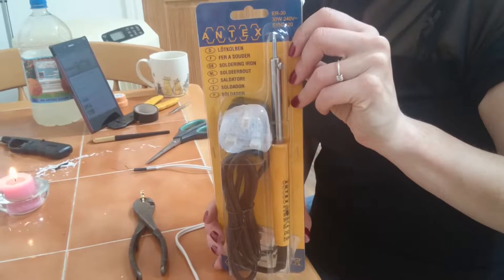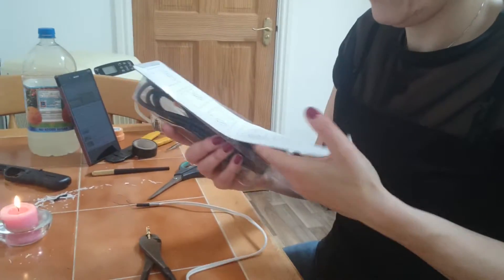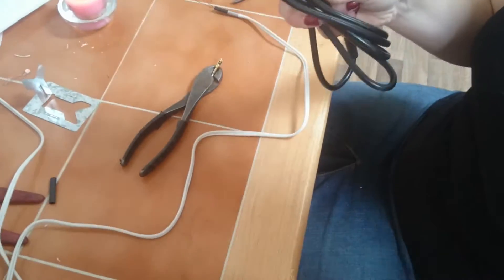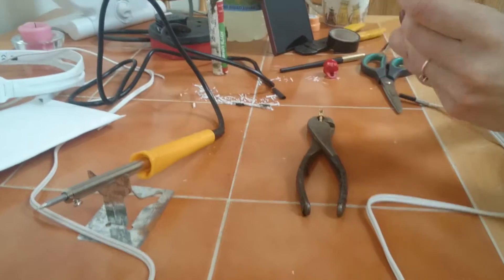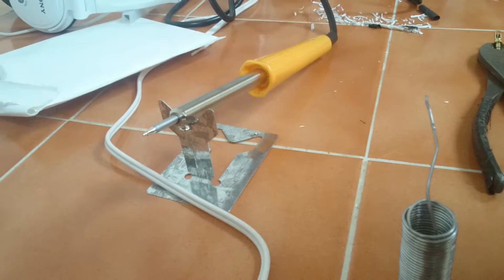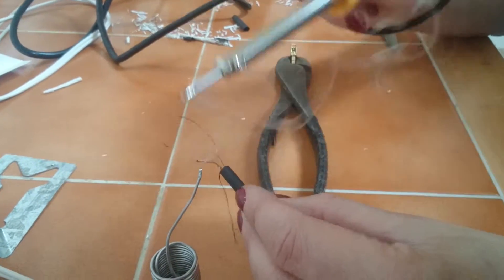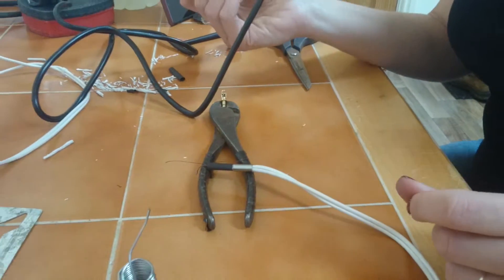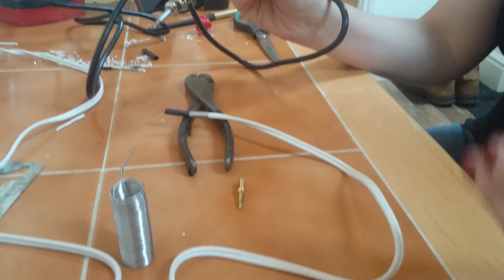Antex soldering iron er30 unboxing demonstration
We have a go at soldering a mini jack on a pair of headphones.
A Real quality soldering iron designed in the UK.